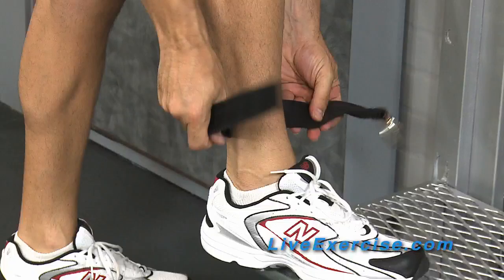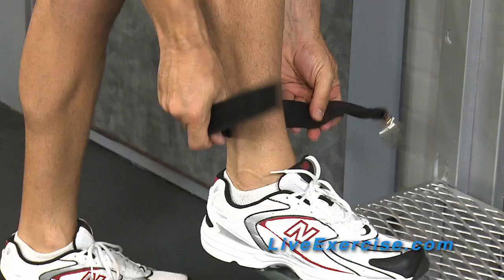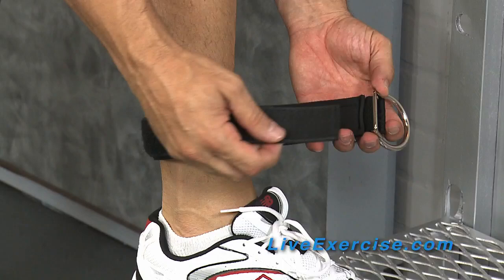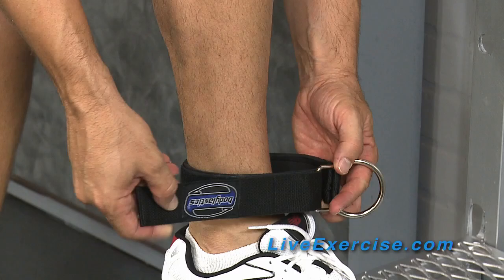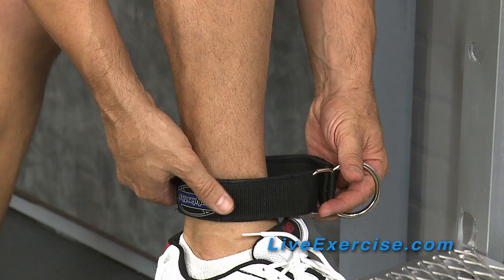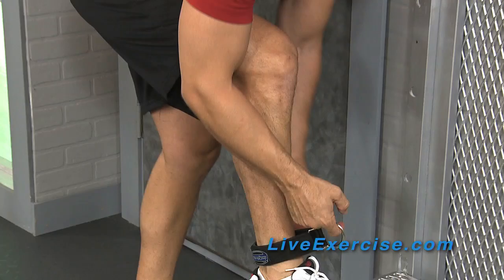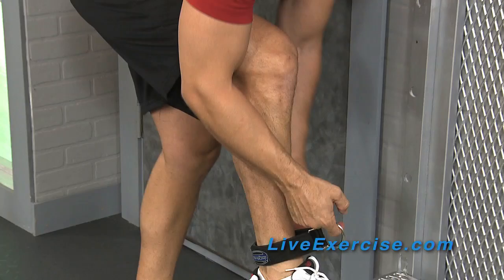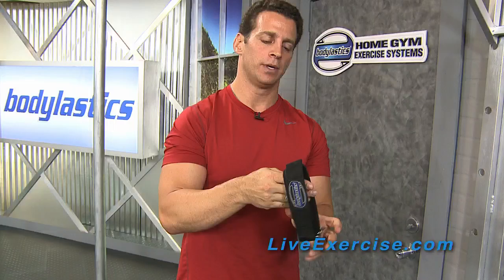Bodylastics System Tip: How to use your Ankle Strap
system tip to properly use your Ankle Strap with your Resistance Bands. Join us for our live and on demand exercise shows

For every one of these workouts we will be using Bodylastics Bands. If you have a set you will know why they are 🥇Top Rated! If you don't have a set and then acquire some, you will understand very quickly why they Rock.

Hello! I’m Blake Kassel CEO of Bodylastics. I am an expert in Resistance Bands Training for Muscle Growth. Resistance Band Training has saved my life and enables me to compete with folks half my age (I was born in 1969). I'm here to help you get the most out of your Resistance Bands every single day. Why? Because consistency is KEY, And in order to be consistent- You MUST take on a Warrior type attitude!!!

And tap that BELL 🛎 to be notified when other awesome videos are released!